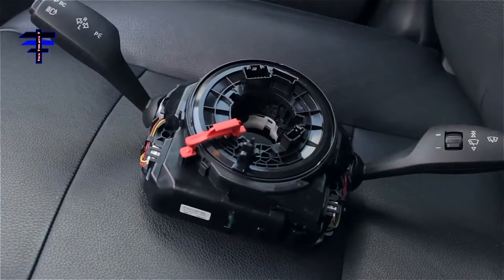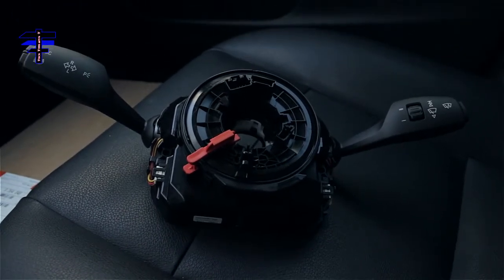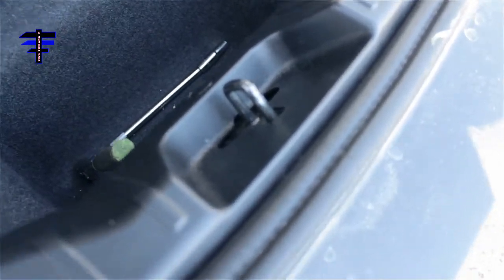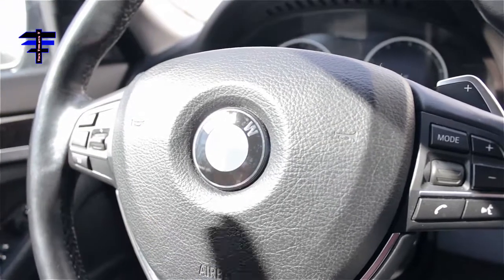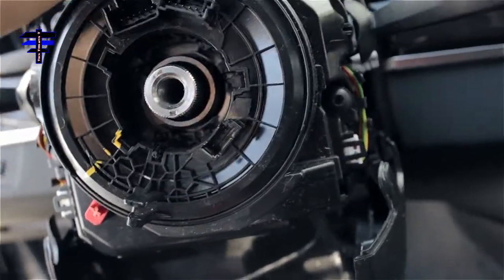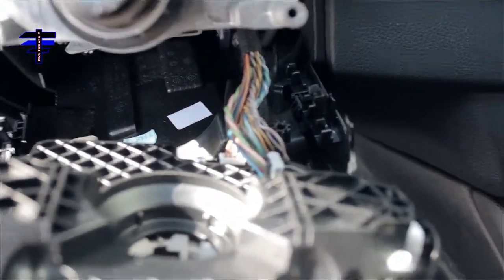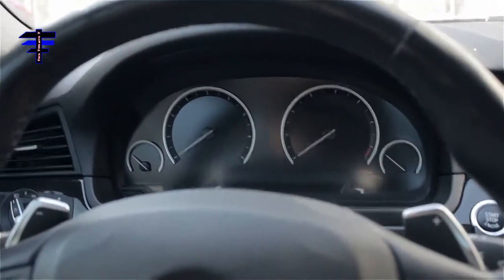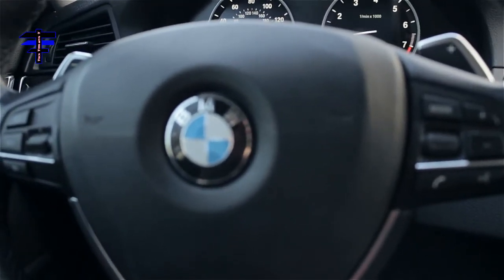DIY: 2016 BMW 535i Xdrive Steering Column Housing Replacement II Tech Time With T II Vlog '24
I want to give back to the community that need help with fixing your own car.  These video's will show you step by step to take care your car problem needs. I am NOT a mechanic my videos are for your reference only and not intended for you to avoid going to your local mechanic.  Hope my video’s will help you out.  Thank you for your SUPPORT in advance.

NOTE:  1:) Once completed the job, the car need to be coded with BMW dealer or your local garage technician for the steering work properly and reset the Malfunction lights indicator.
2:) Please MODIFY the RED PIECE before installing the steering wheel.  It will not fit until you modify.